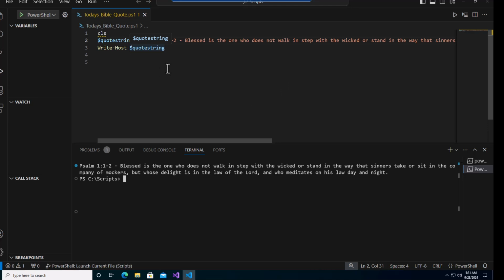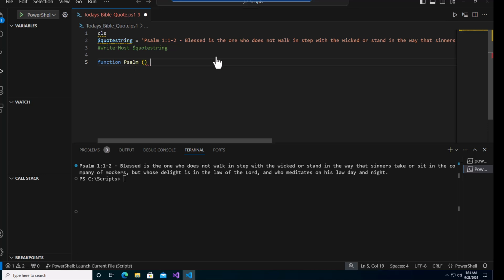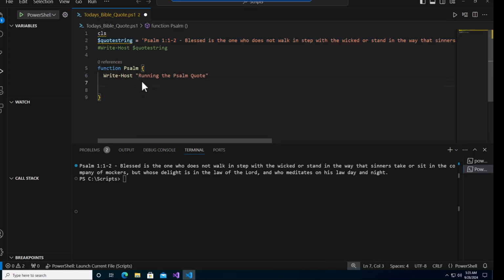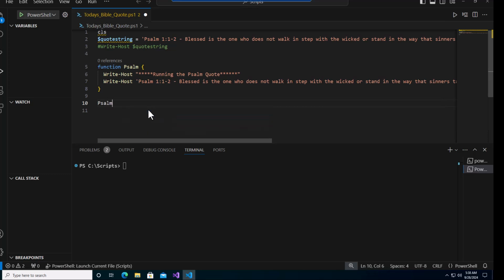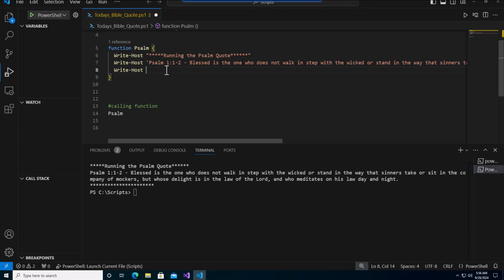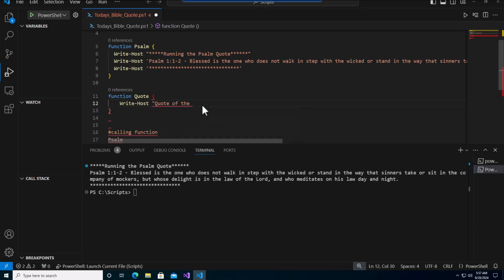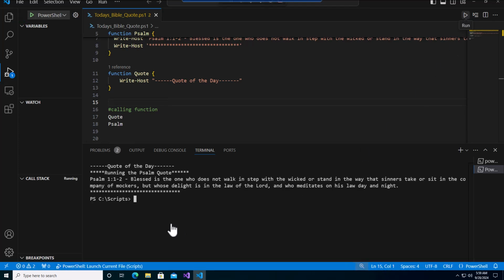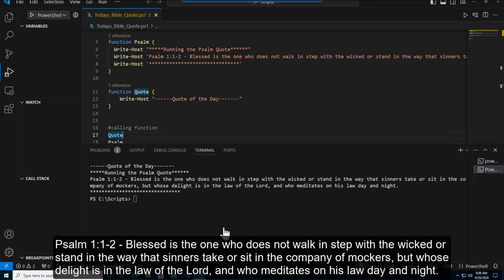Powershell and Bible Quotes - Day 43 - Simple Function